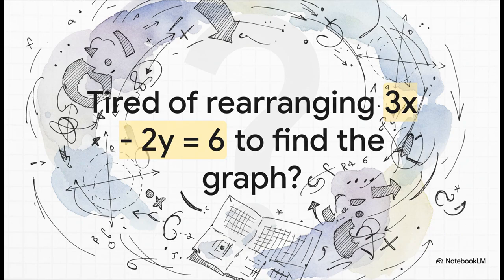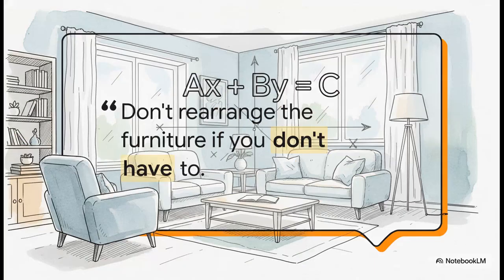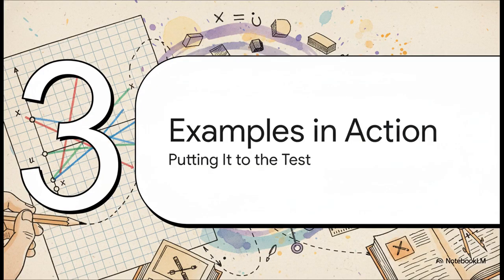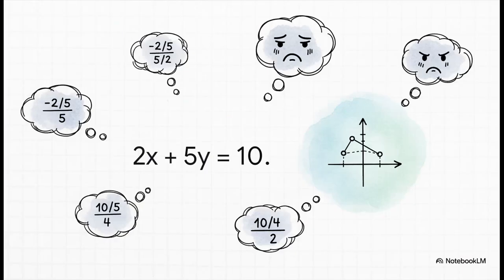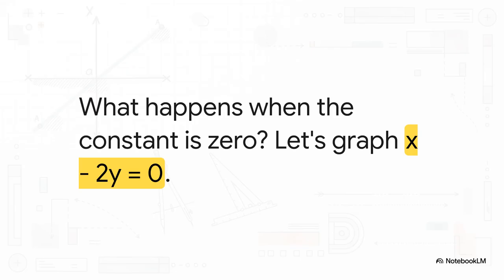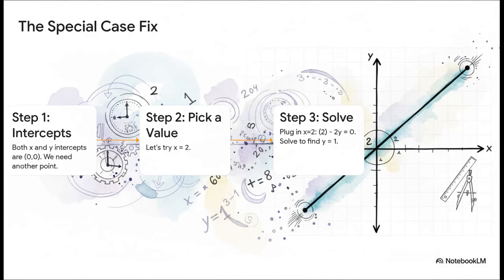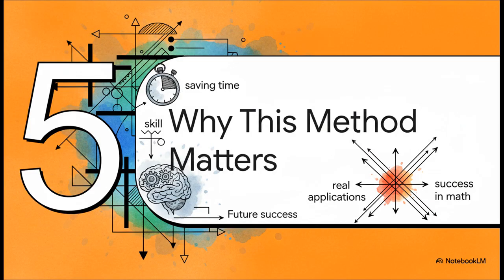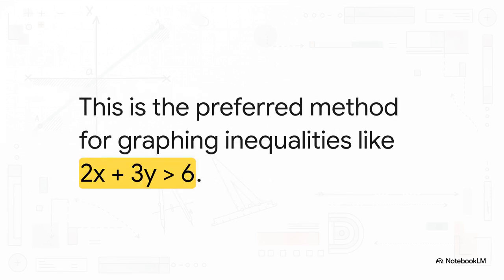Elementary Algebra 5.11: Graphing Standard Form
Graphing Standard Form — Elementary Algebra Study Guide (Section 5.11)

This video provides an educational overview of Graphing Standard Form, covering the key concepts, formulas, and worked examples from our Elementary Algebra course.